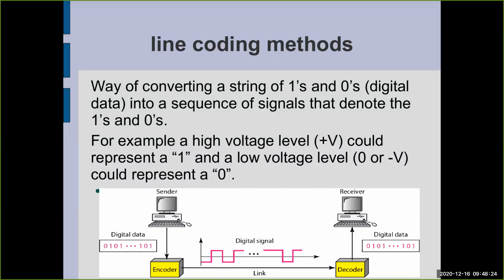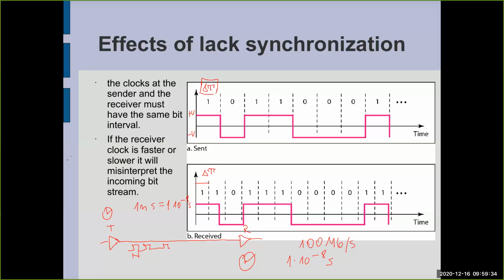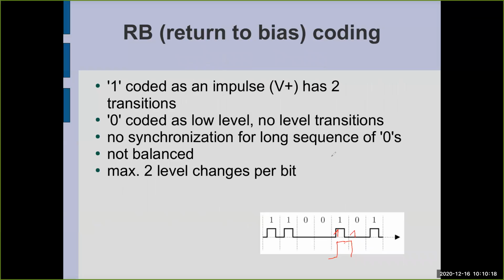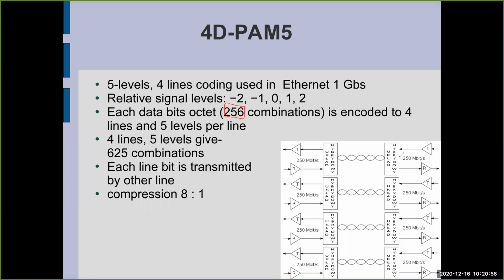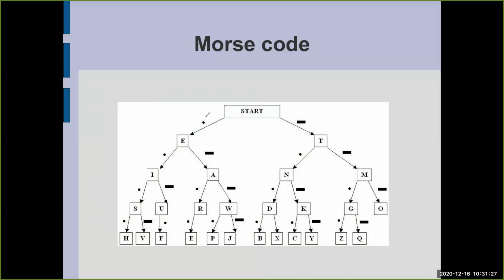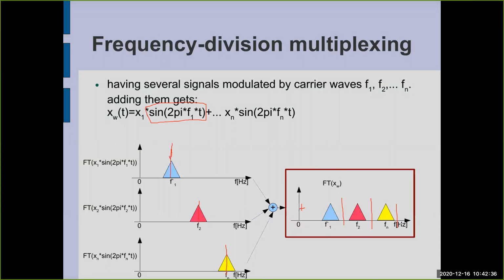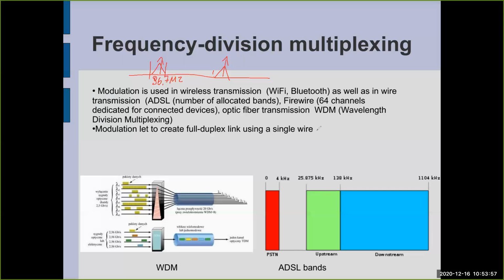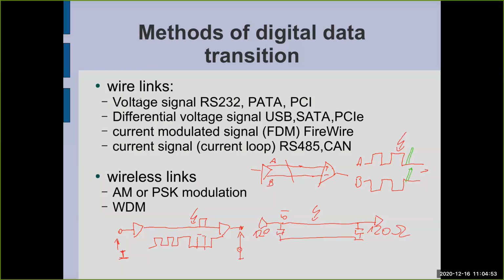Lecture 21 -- Hardware - Computer interfaces (part 1)